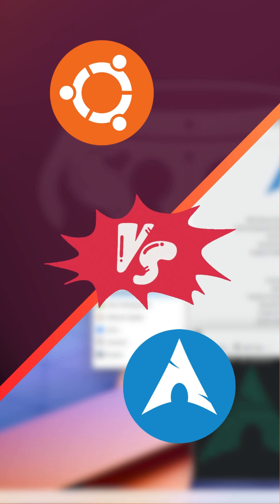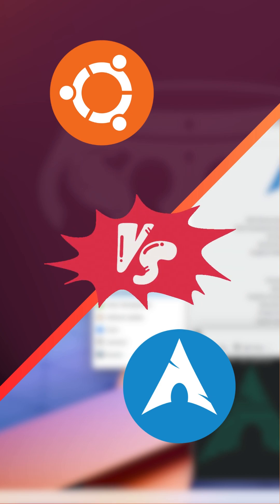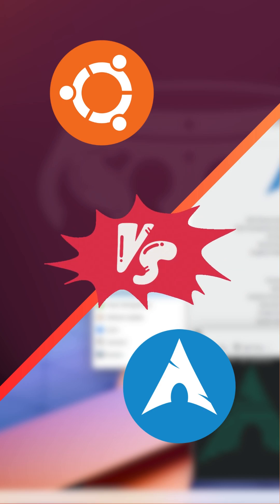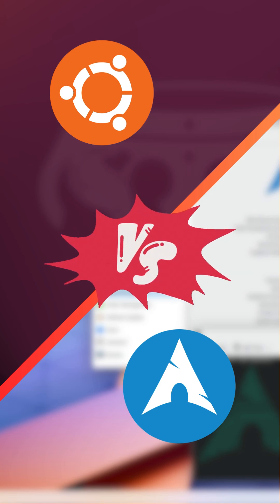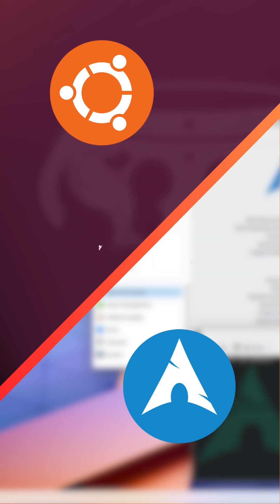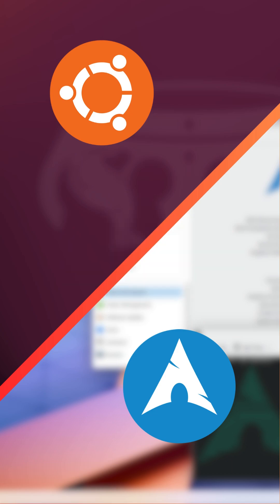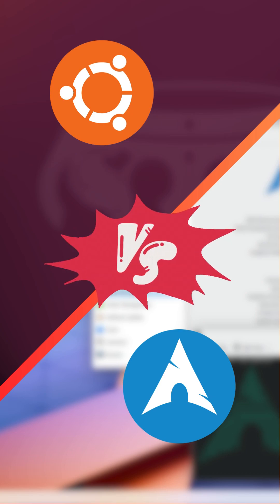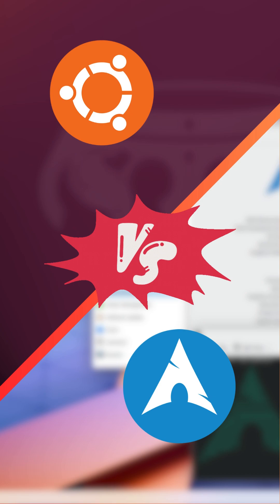Ubuntu vs Arch Linux: Which One is Better for You?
In today's video, we're diving into the ultimate showdown between Ubuntu and Arch Linux. 🤔 Which one is right for you? If you're new to Linux or looking for a user-friendly experience, Ubuntu might be your best bet. It's known for its ease of use, stability, and strong community support. On the other hand, if you're a tech enthusiast who loves to customize and tweak every aspect of your system, Arch Linux could be your perfect match. We'll compare their features, usability, and performance to help you make an informed decision.